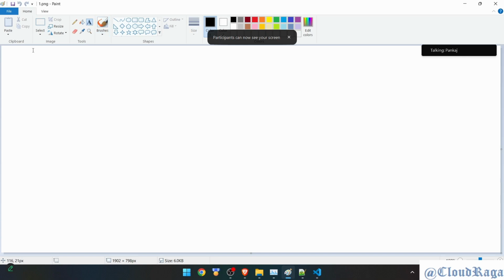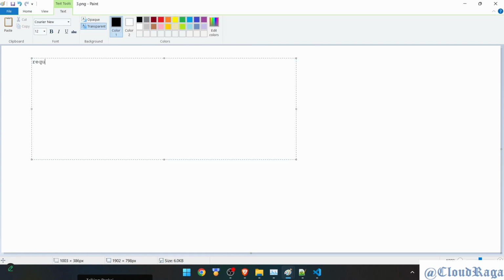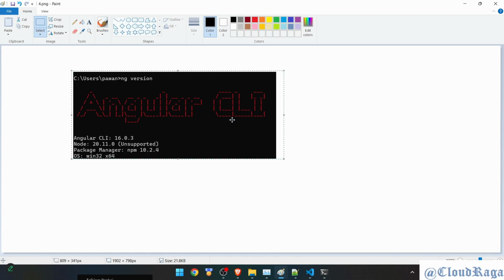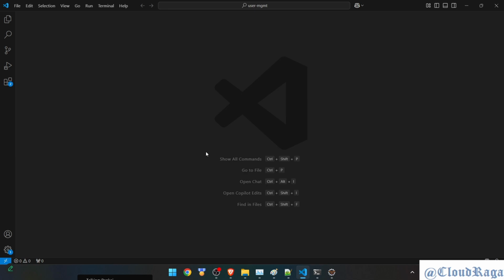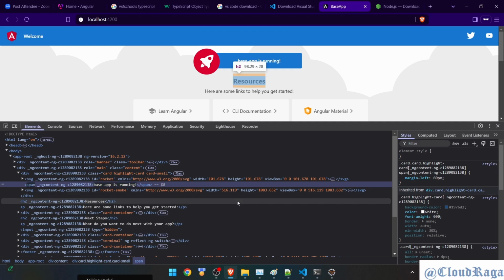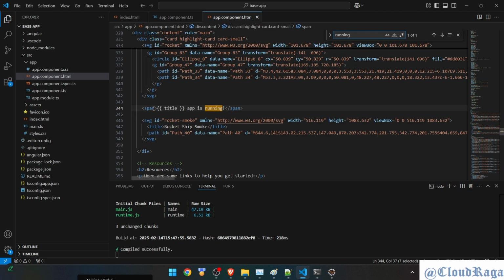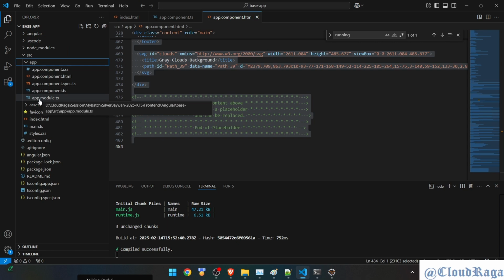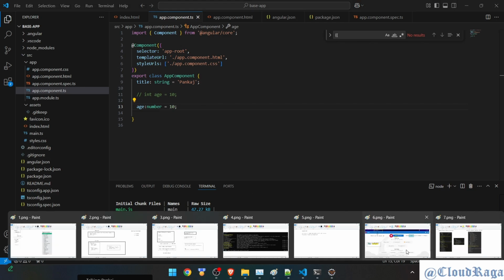#1 How to Install Node, NPM & Angular | Complete Beginner's Setup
How to Install Node, NPM & Angular | Complete Beginner's Setup

Are you ready to start your journey with Angular? In this video, we will guide you step by step on how to set up Angular from scratch, including installing Node.js, NPM (Node Package Manager), and the Angular CLI. Whether you're a beginner or switching to Angular from another framework, this setup is essential for every developer.

🔥 What You’ll Learn in This Video:
✅ Installing Node.js & NPM – Why they are needed and how to set them up.
✅ Installing Angular CLI – The powerful command-line tool for Angular projects.
✅ Creating Your First Angular App – Setting up a basic Angular project.
✅ Understanding Angular Project Structure – Breaking down the files and folders.
✅ Running Your Angular Application – Using ng serve to see your app in action.